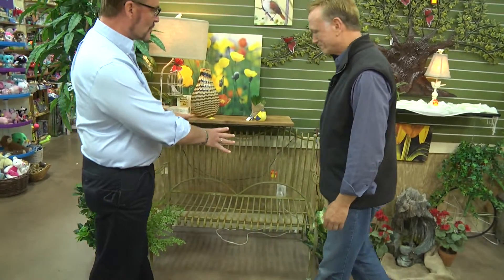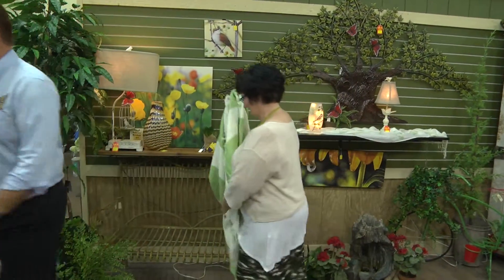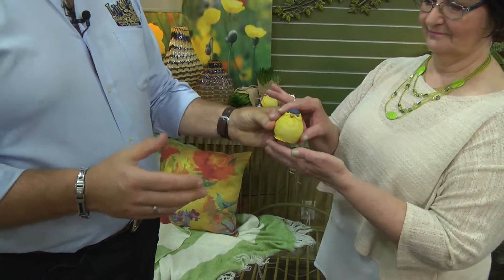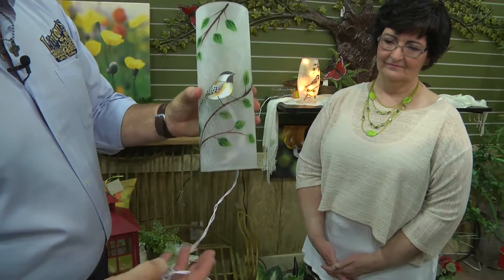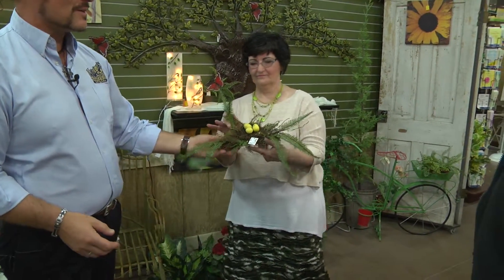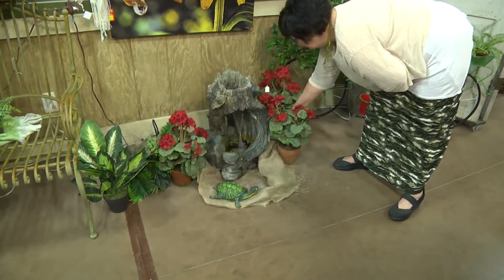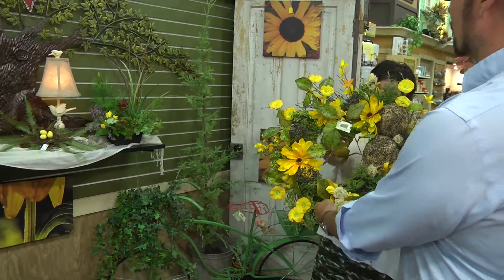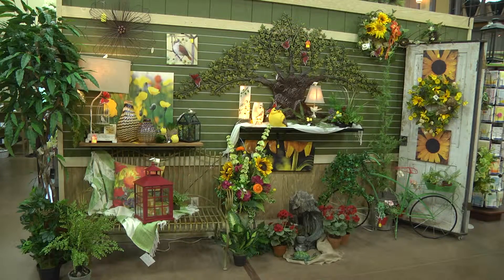S4-E16 Interior Decor - A Day in the Park